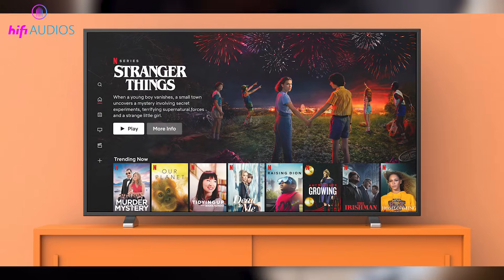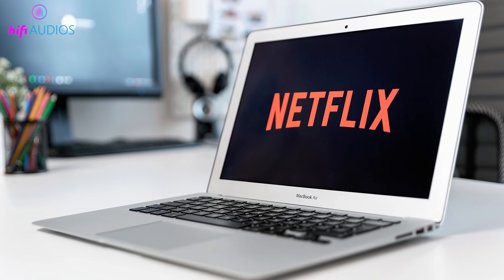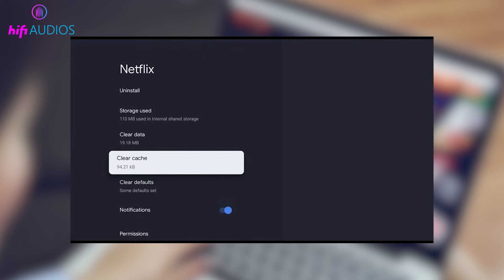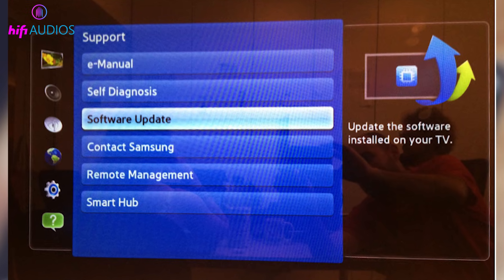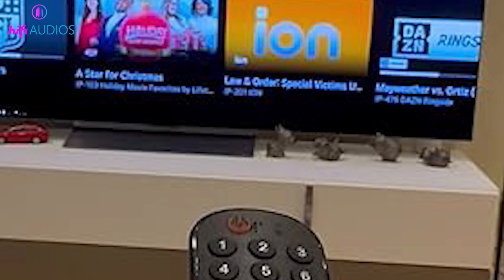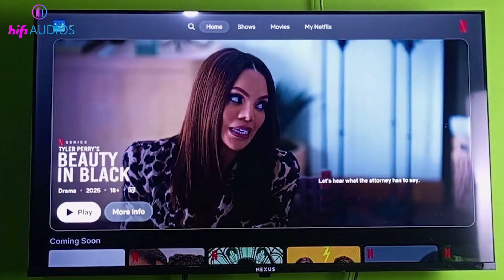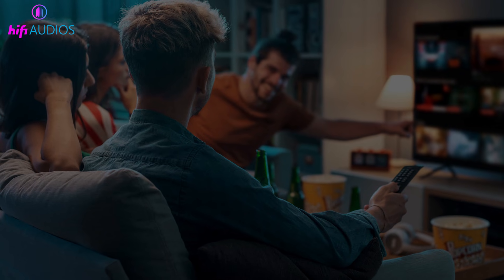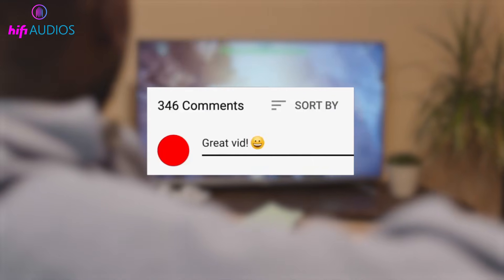Netflix Not Working on Smart TV? Easy Fixes That Actually Work (Step-by-Step)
Is Netflix not working on your Smart TV? Maybe the app won’t open, gets stuck on the loading screen, keeps crashing, or refuses to play videos. You’re not alone — this is a very common problem on Smart TVs, and the good news is that it’s usually easy to fix.

In this video, I walk you through simple, step-by-step troubleshooting methods to fix Netflix on your Smart TV. We start with basic fixes like power cycling your TV and restarting your internet, then move on to app-level solutions such as updating Netflix, clearing the cache, or reinstalling the app. These steps help remove temporary glitches that often stop Netflix from working properly.

I also show you how to fix deeper issues by checking your Smart TV’s software updates, resetting app settings or Smart Hub, and making sure your date and time settings are correct. If Netflix opens but videos don’t play, freezes, or shows connection errors, these system fixes usually solve the problem.

In some cases, Netflix may work on your phone or laptop but not on your TV. That often means the issue is with the TV app, device compatibility, or Netflix household verification. I explain how to identify those situations and what you can do about them. For older Smart TVs, I also discuss why Netflix may stop working due to discontinued support.

If nothing else works, I explain when and how to safely do a factory reset as a last option, and when it’s best to contact Netflix support for help. By the end of this video, you’ll know exactly how to fix Netflix not working on your Smart TV and get back to watching without frustration.